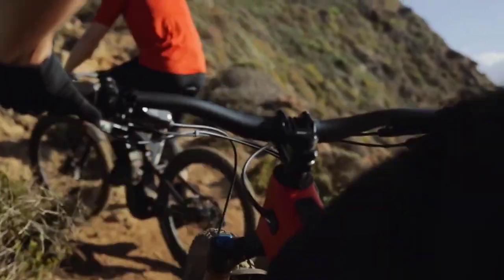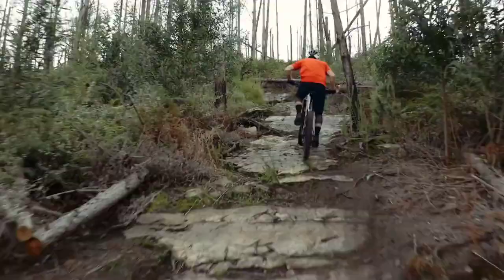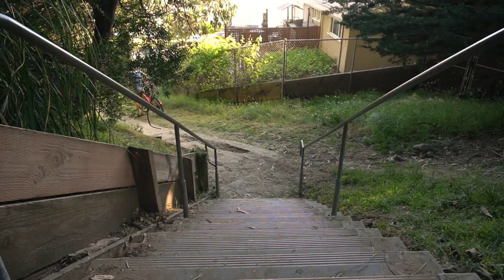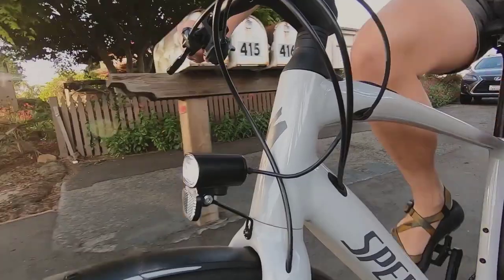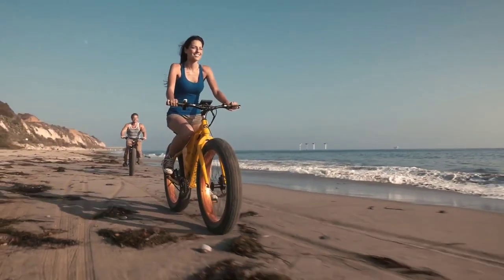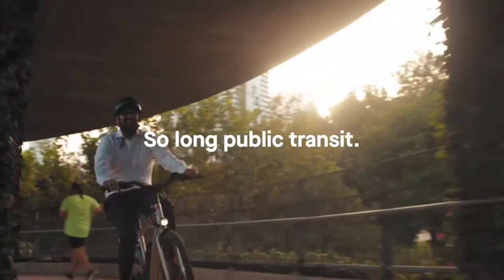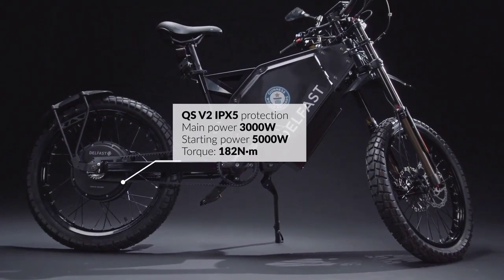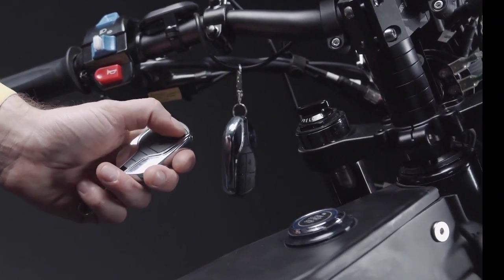The best E-Bikes for your choice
The best electric bikes give riders the option to let the motor drive the bike independently or offer a pedal boost to augment your muscle power. There are models designed for commuting, mountain biking and off-road adventuring. Some electric bikes look like sci-fi gadgets with large batteries mounted to the frame, while others hide the battery and electronics internally so the bike blends seamlessly into the crowd.

If you're looking for an electric bike that can provide high torque and energy efficiency, then this is the best video for you!

We've compiled the top 5 best electric bikes according to their features. Check out our list below to see what's best for you:
- Best Electric Mountain Bike.
- Best Lightweight Electric Bike.
- Best City Commuter Bike.
- Best Value Electric Bike.
- Fastest Electric Bike.